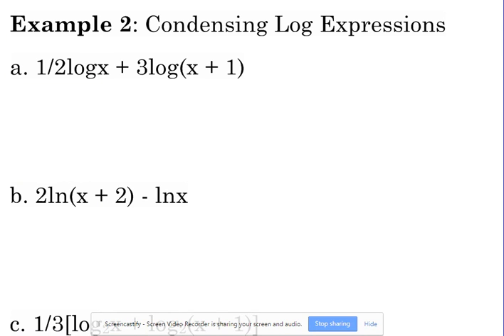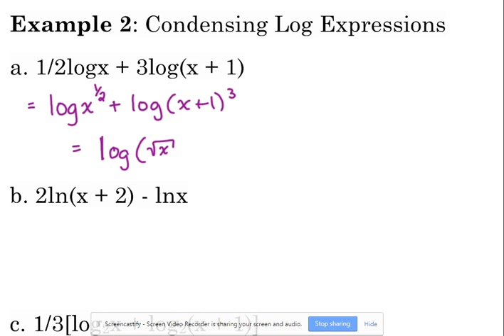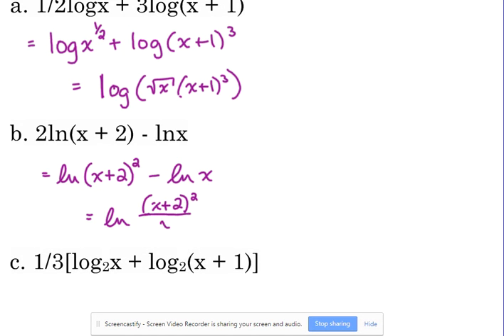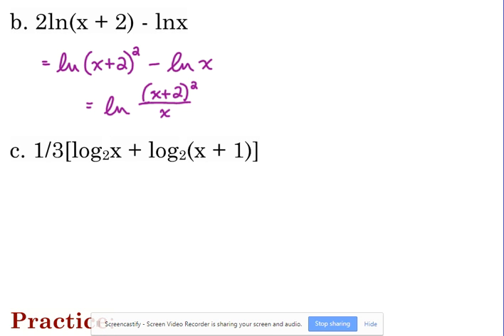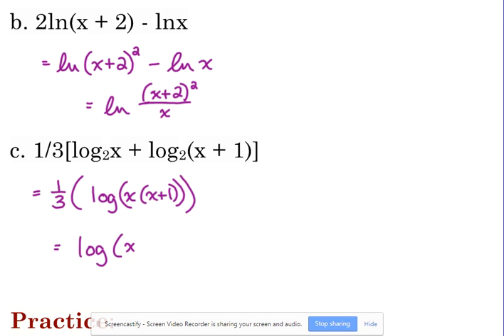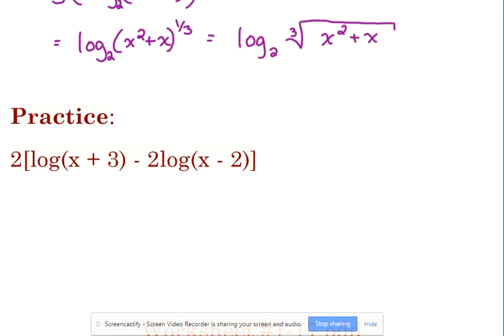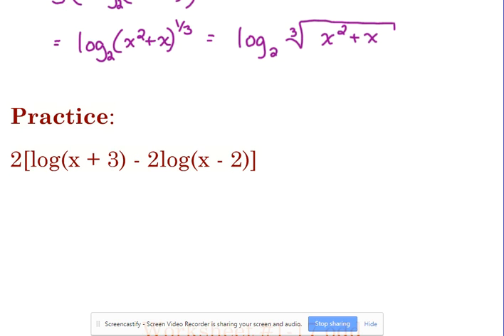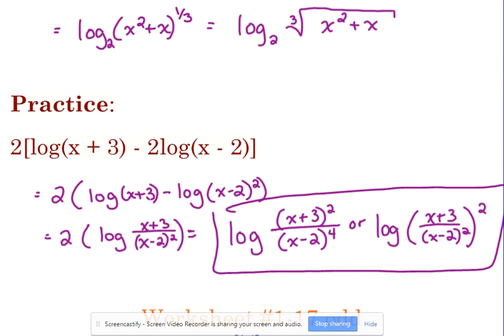Day 24 Lesson~Condensing Logarithms